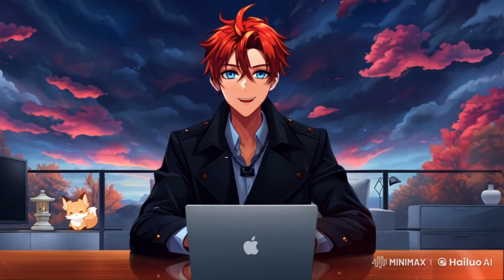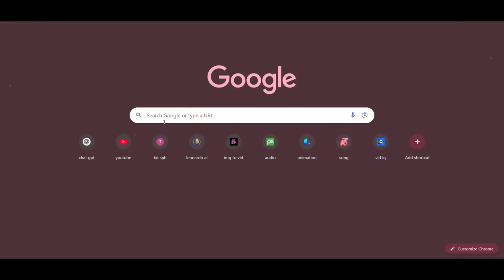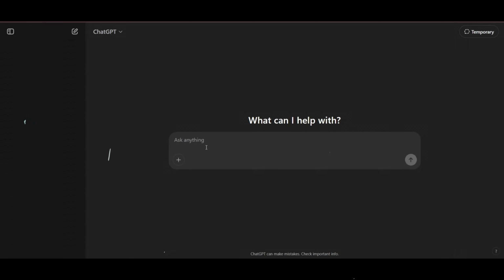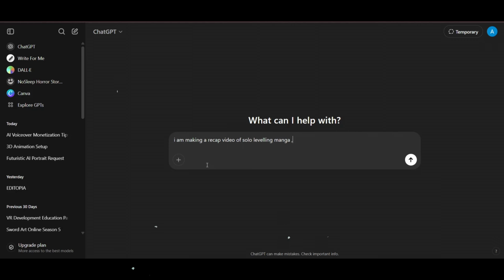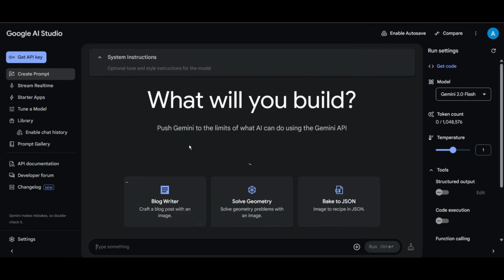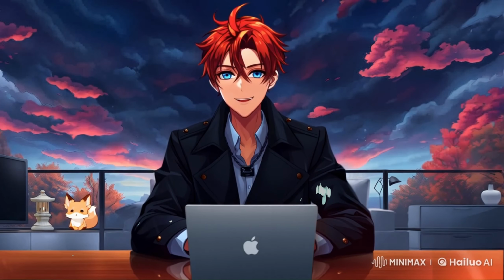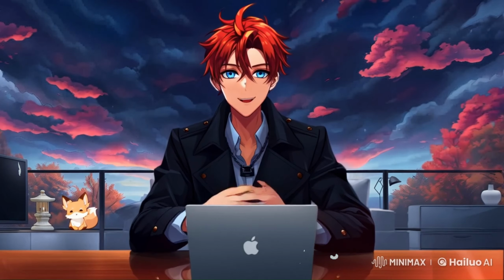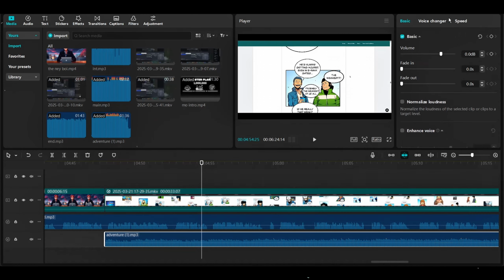how to start a monetizable manga recap channel with ai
How I Started a Manga Recap Channel (and Why You Should Too)
how to start a manga recap video
how to start  a manga recap channel
how to start a mahwa recap channel
how to make manga exlain video

Welcome to our comprehensive tutorial on launching your very own manga recap channel or mahwa recap channel on YouTube! In this video, I'll guide you step-by-step on how to build a successful niche channel, from planning engaging content to mastering SEO and channel growth strategies.

What You'll Learn:
• How to choose the perfect niche and structure your manga/mahwa recap videos
• Tips for researching and summarizing manga and mahwa content effectively
• Essential editing tools and software recommendations for creating polished recap videos
• Proven strategies for SEO optimization, content creation, and audience engagement
• Monetization tactics to turn your passion for manga into a profitable channel

Whether you're passionate about manga, mahwa, or anime recaps, this guide is your blueprint for building a thriving YouTube channel. Follow along to unlock the secrets to channel growth, increased subscriber engagement, and ultimate success in your niche!